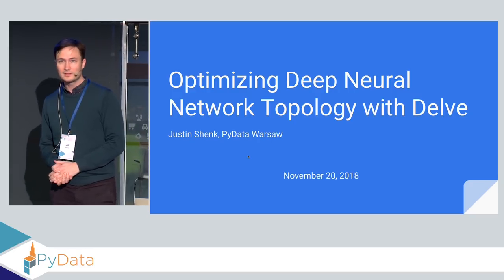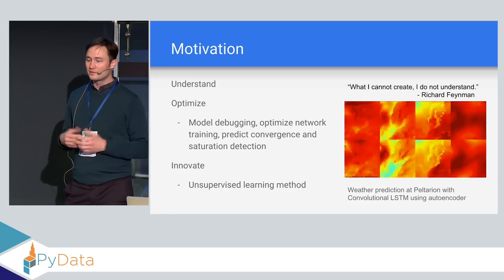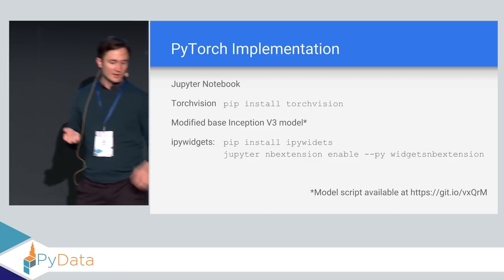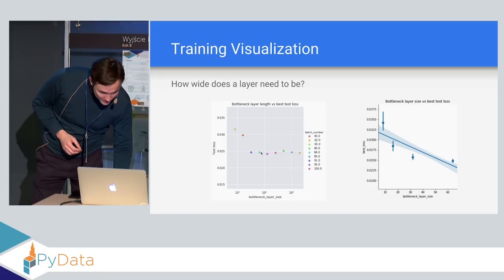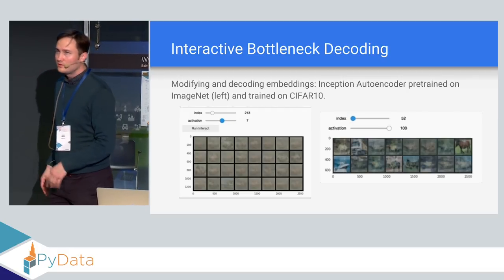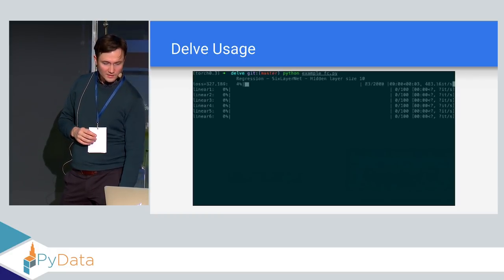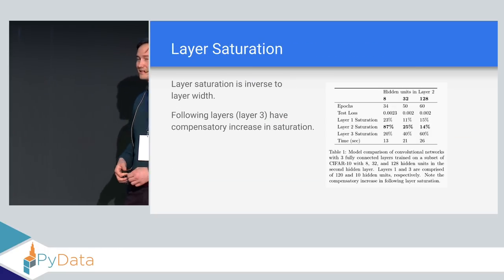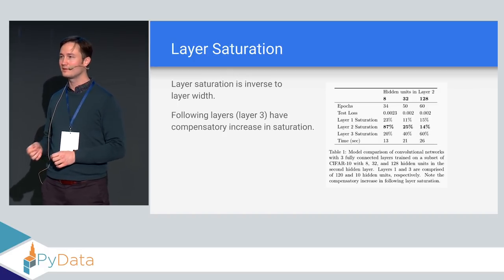Optimizing Deep Neural Networking with Delve - Justin Shenk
PyData Warsaw 2018

Identifying the number of hidden units in a fully connected layer is considered a heuristically-guided craft. A PyTorch library, Delve, was developed that allows identifying the degree of over-parameterization of a layer, thus guiding architecture selection. The library compares the intrinsic dimensionality of the layer over training, providing the user with live feedback during training.

00:10 Help us add time stamps or captions to this video! See the description for details.